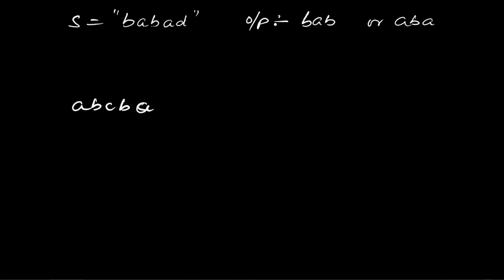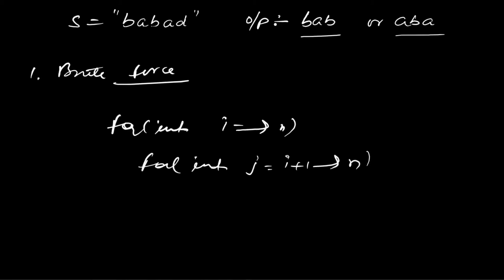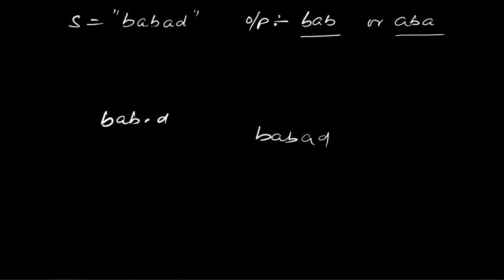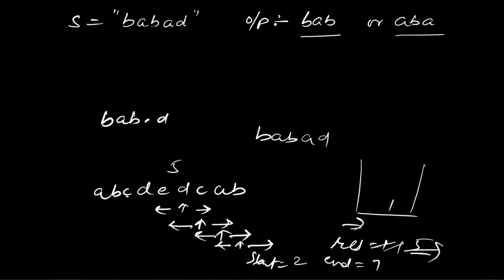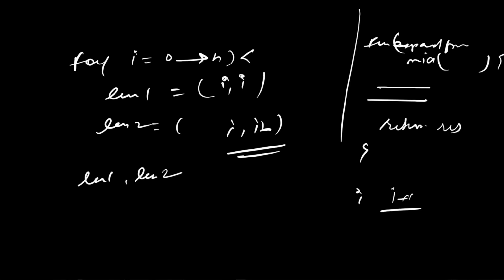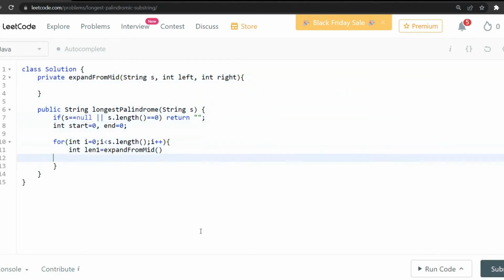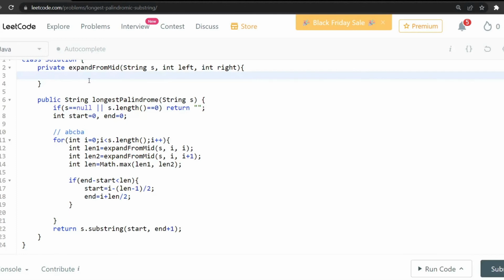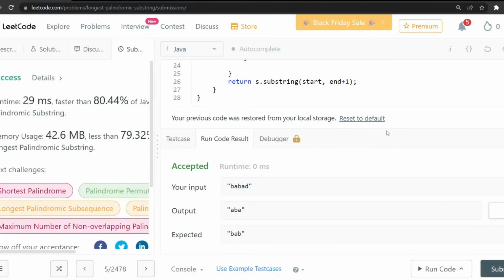05 Longest Palindromic Substring | Leetcode 05 | Solution | String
05 Longest Palindromic Substring | Leetcode 05 | Solution | String